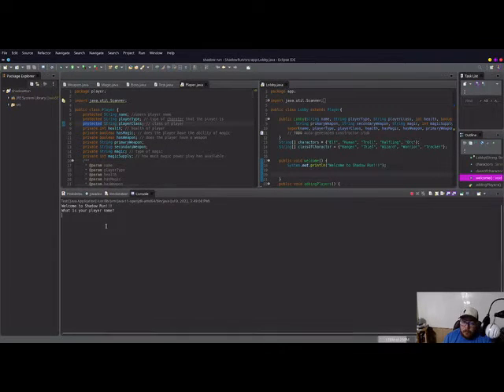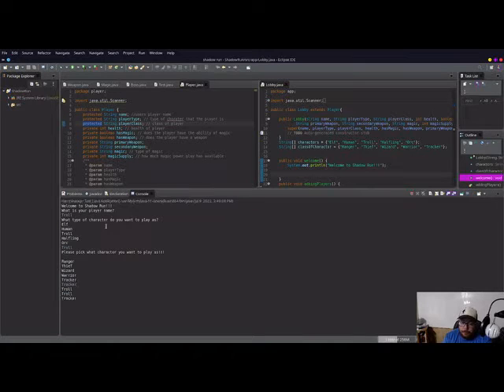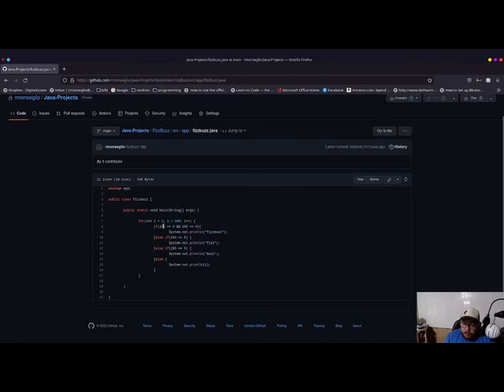Self-Taught Programming from my point of view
For JavaScript:JavaScript from Beginner to Professional

For Java: Introduction to Java Programming and Data Structures